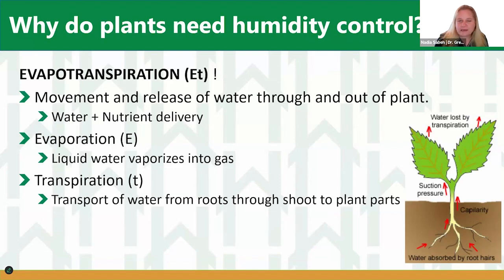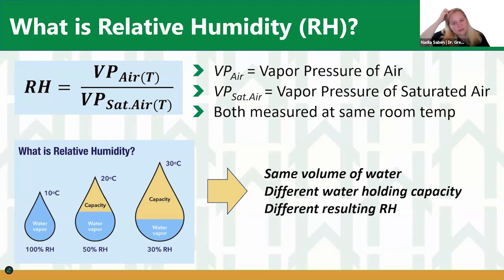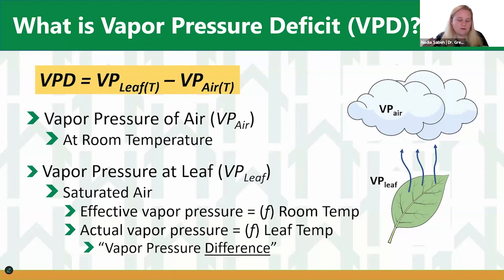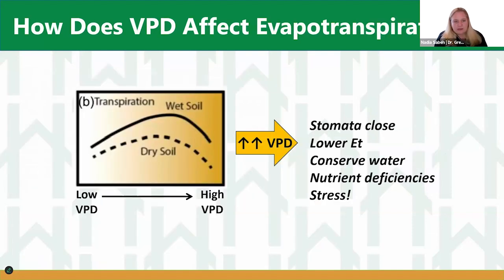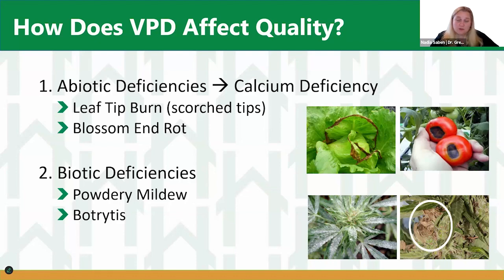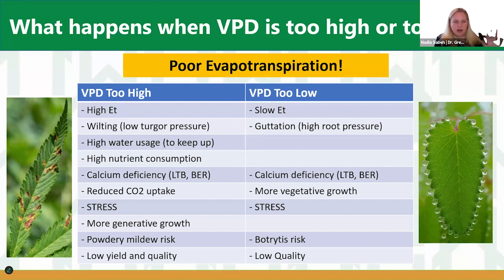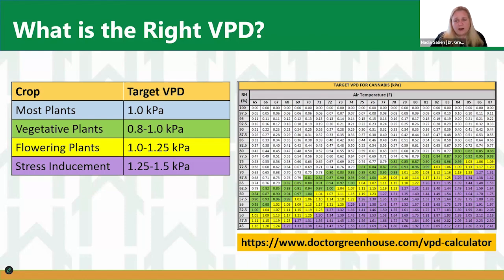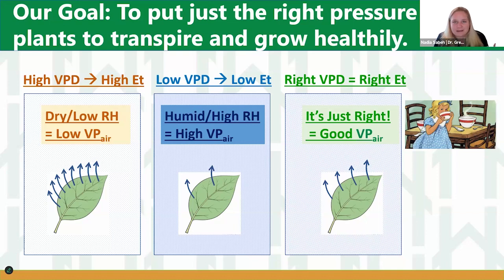What is VPD?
This episode is part of a series of episodes that Dr. Sabeh presents as lessons, or mini lectures. They’ll cover the basics and nuances of HVAC and the importance of environmental controls. This week we are reviewing our hottest topic: Vapor Pressure Deficit (VPD). What is VPD? Why is VPD important? How does VPD affect plant growth and quality? What happens when VPD is too high or too low? What is the right VPD for your crop? These are the questions Dr. Sabeh answers in this video to help explain why VPD is such a crucial factor in your growing process. Thank you for growing with us!